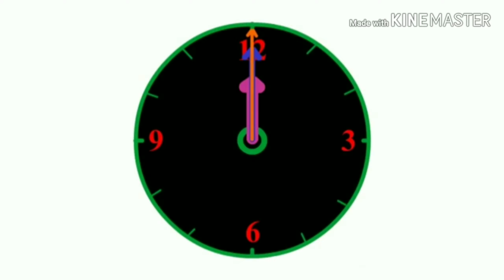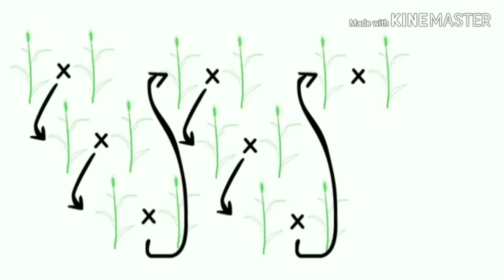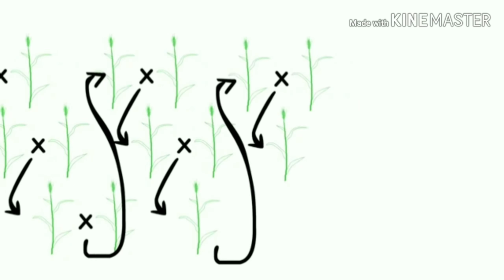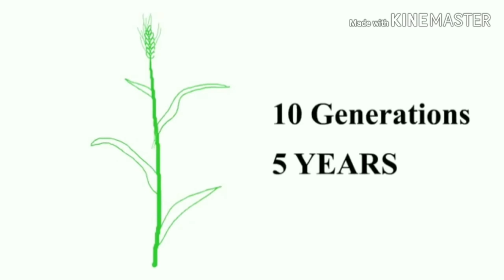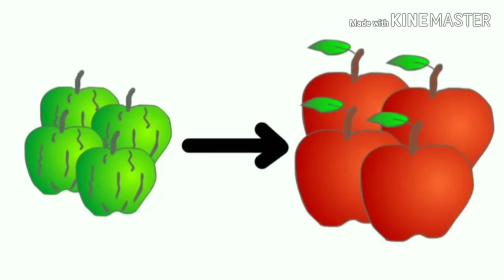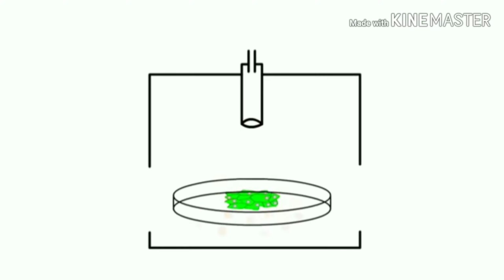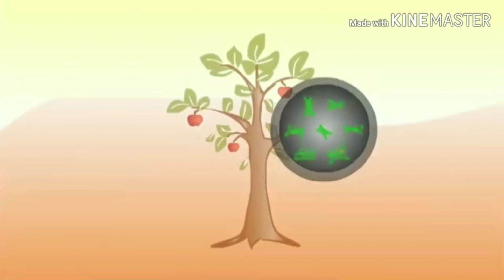What is Genetically Modified Crops?,How These are implemented in real life...?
This video clearly explains about how the GMCs work in the real life scenario.!!!

Go through our FB page and Instagram Page